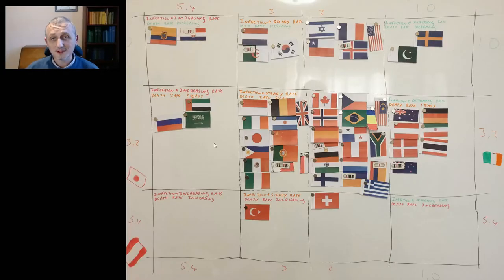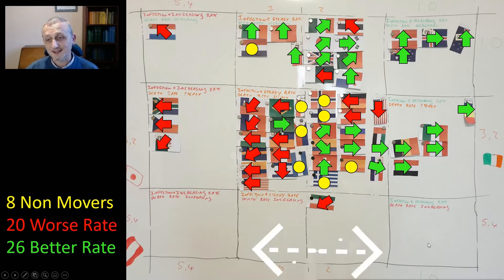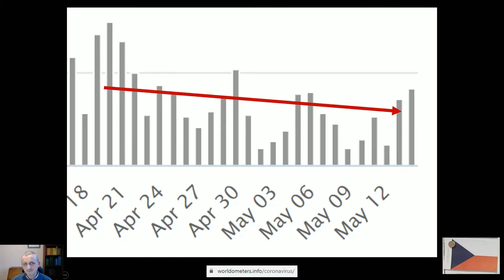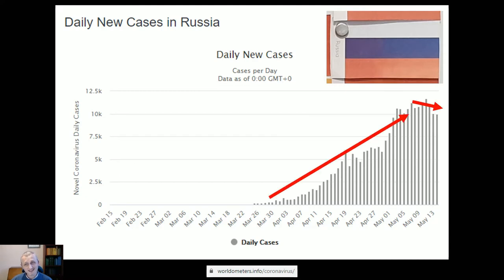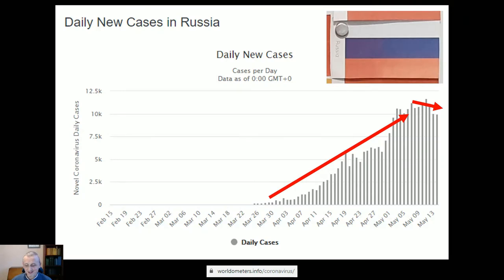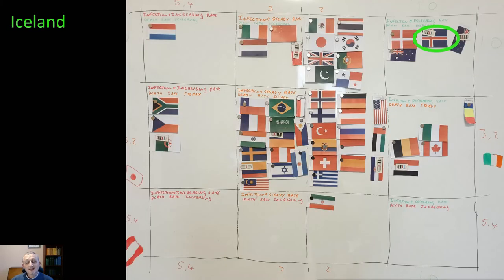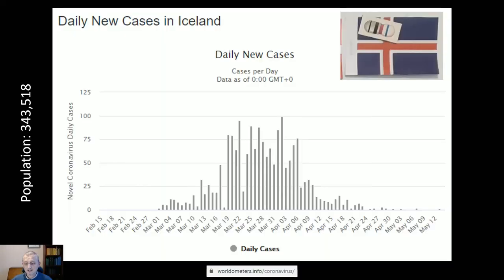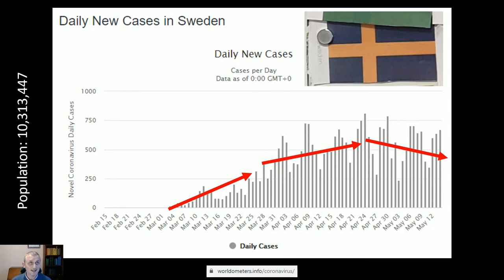Friday 15th May - Coronavirus Update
Several weeks ago I talked about how I was enjoying the lockdown, I then showed my whiteboard of country flags mapped to their relative increase in infection and death. This video is a coronavirus update (as at Friday 15th May) for some of the countries, plus my considerations on the economy.

My main concern this year has not been the virus, but the economy. The financial situation was precarious before the virus hit, but now it is in a very perilous situation - I think much worse than most people realise!

My analysis on this subject is just my unqualified opinion based on the numbers that are publicly available and my own speculation.